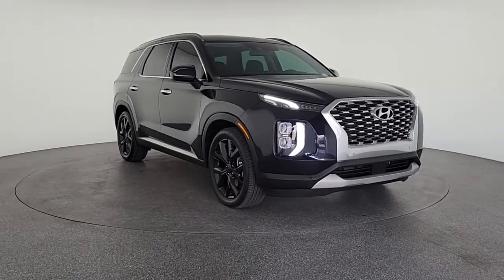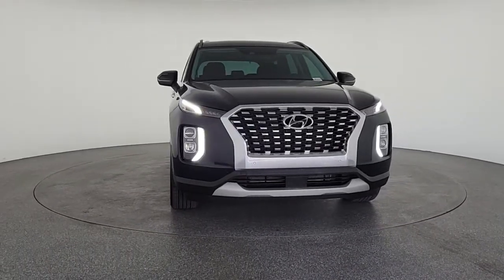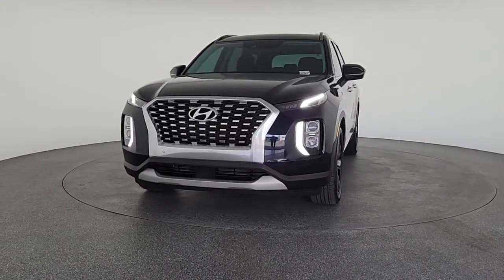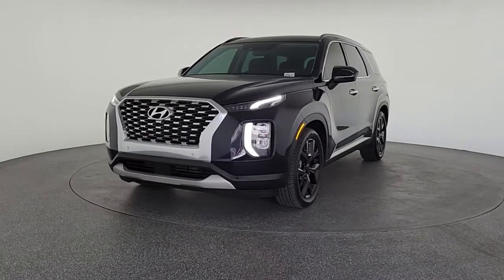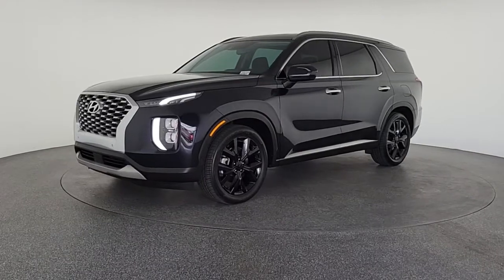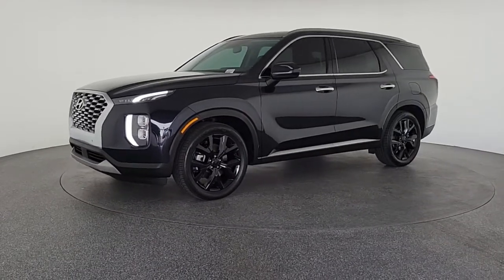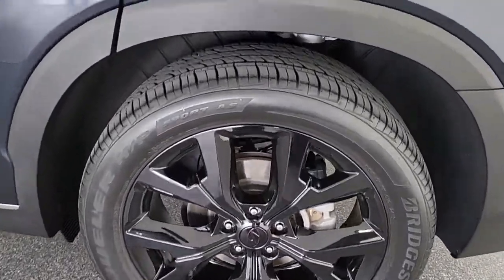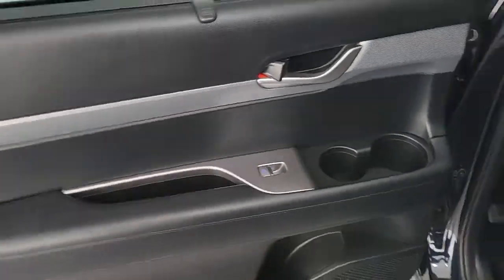2020 Hyundai Palisade Las Vegas, Henderson, North Las Vegas, Nevada, San Bernardino County L22111D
Moonlight Cloud Used 2020 Hyundai Palisade available in Las Vegas, Nevada. Servicing the Henderson, North Las Vegas, Nevada, San Bernardino County area.

CARFAX One-Owner. Clean CARFAX. Steel Graphite 2020 Hyundai Palisade SEL FWD 8-Speed Automatic with SHIFTRONIC V6brbrRecent Arrival! Odometer is 1946 miles below market average! 19/26 City/Highway MPGbrbrAwards:br  * 2020 KBB.com 10 Best SUVs Worth Waiting For   * 2020 KBB.com 10 Favorite New-for-2020 Cars